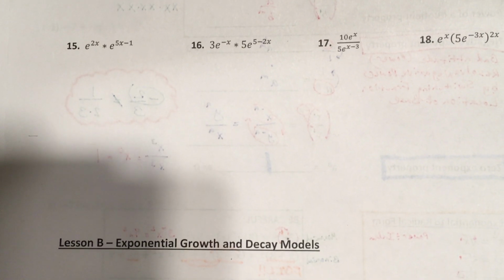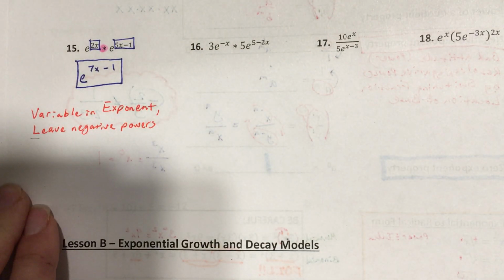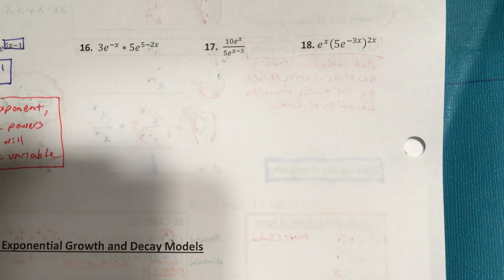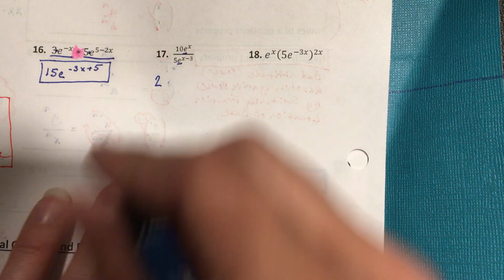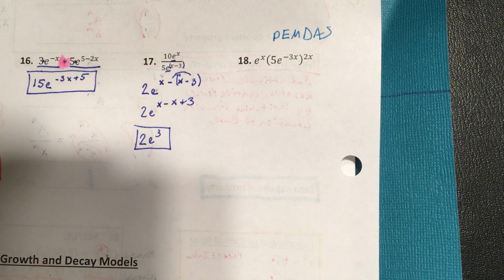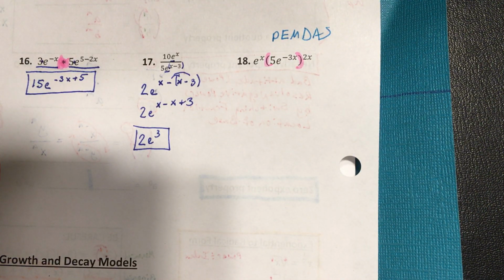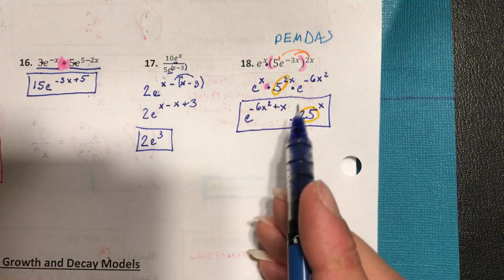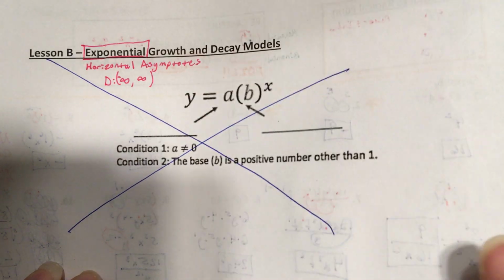PreCalc Unit 6A Notes Part 4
More power rules